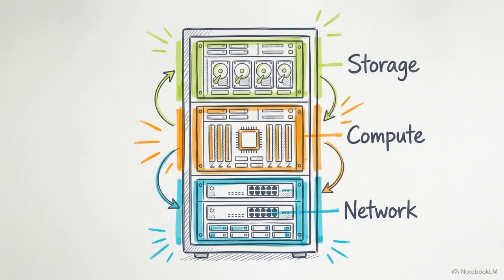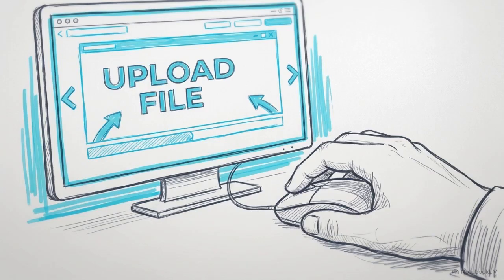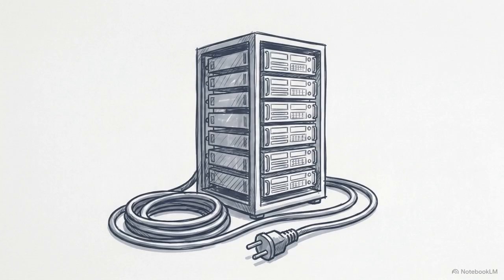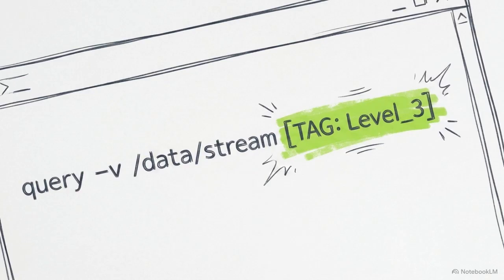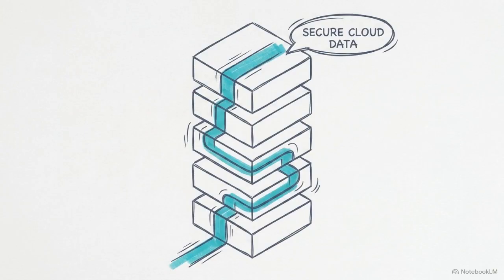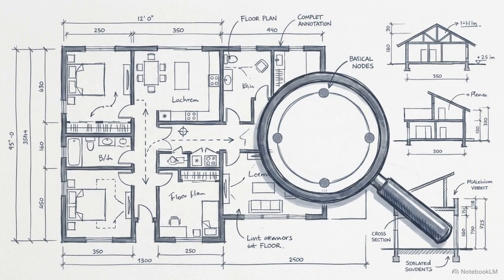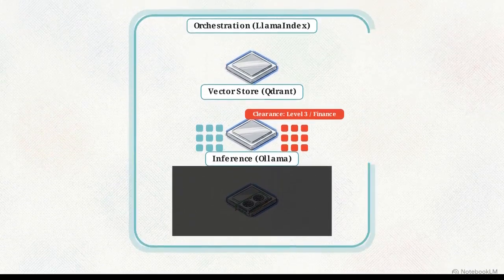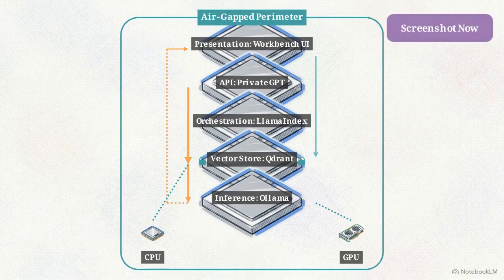Architecting Privacy First Local LLMs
PrivateGPT is a production-ready AI framework designed for secure, offline document interaction using large language models and Retrieval Augmented Generation (RAG). These sources detail how the platform ensures 100% data privacy by allowing organizations to ingest and query sensitive files without an internet connection. Technical documentation and user discussions highlight integrations with vector databases like Qdrant and Milvus, as well as support for local inference tools such as Ollama and Intel GPUs. While users appreciate the system's ability to maintain compliance with GDPR and HIPAA, some note performance bottlenecks during document ingestion that require hardware optimization or parallel processing configurations. Overall, the text provides a comprehensive guide to deploying, configuring, and troubleshooting private AI environments for industries requiring strict data governance.

PrivateGPT, offline LLM, secure AI, RAG, retrieval augmented generation, local LLM, Ollama, private AI, document interaction, Qdrant, Milvus, local inference, AI data privacy, GDPR AI compliance, HIPAA AI, AI deployment, offline AI framework, the explainer